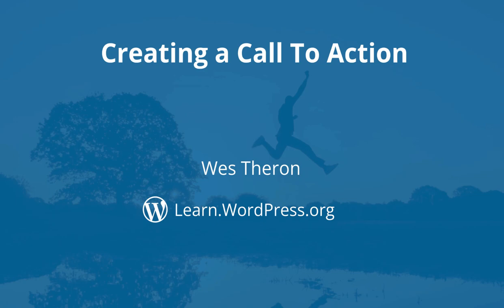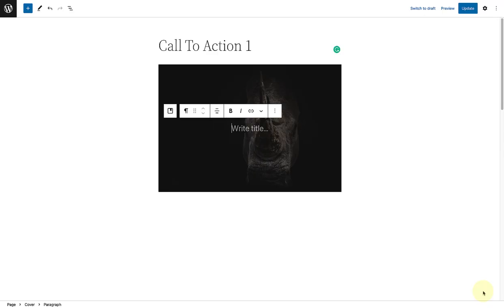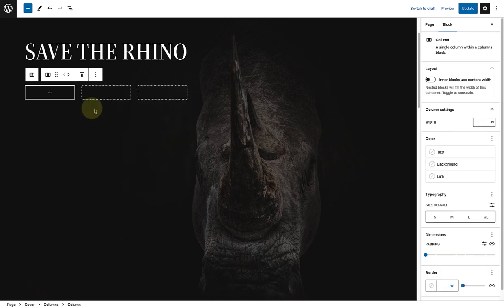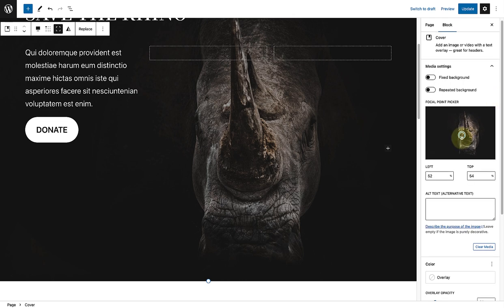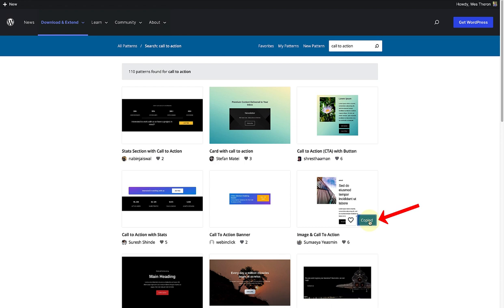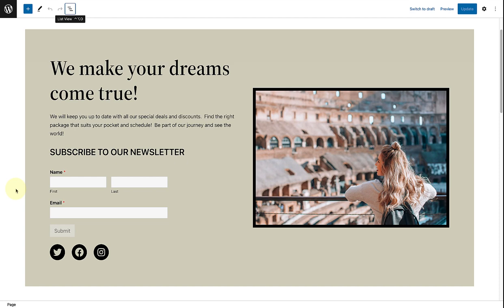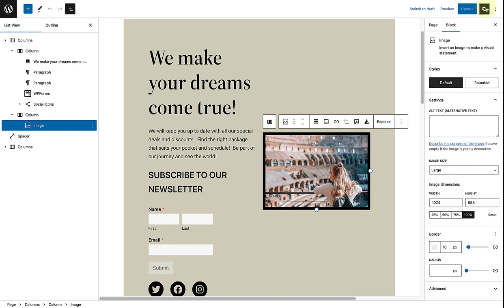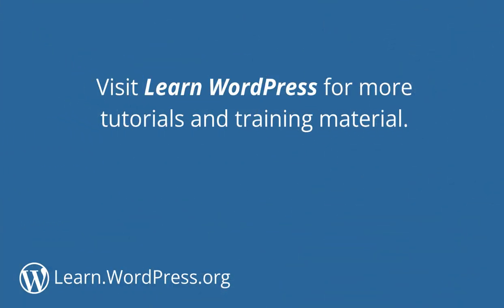Creating a Call To Action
In this tutorial, we will learn how to create a call to action from scratch or using a pattern.